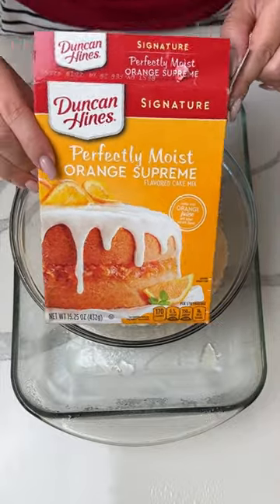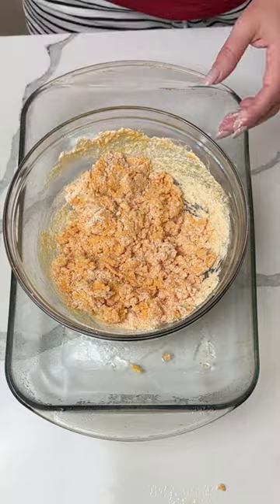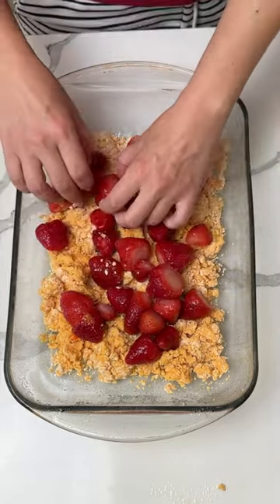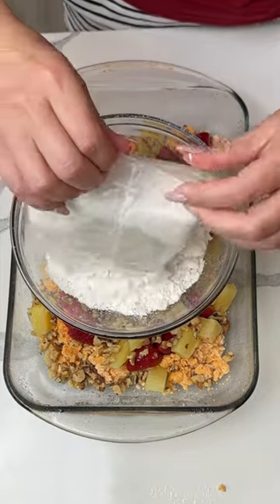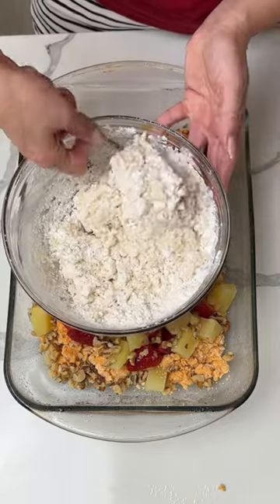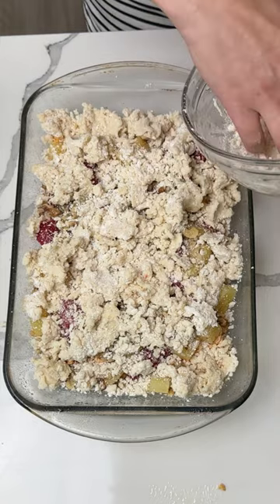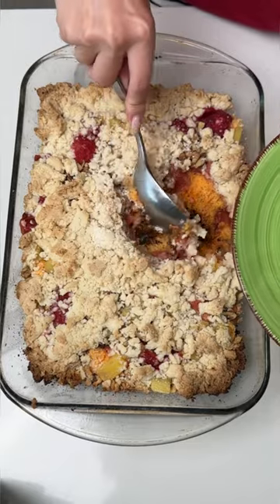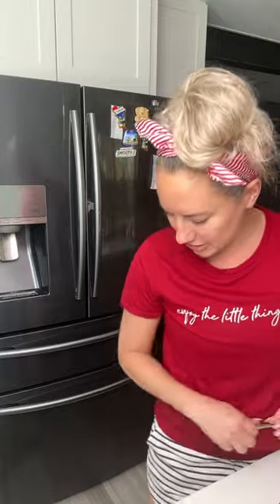Easy fruity dessert!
This double crust dump cake is so good!